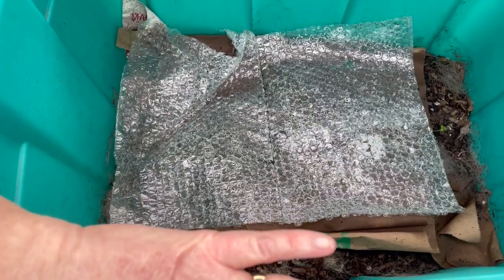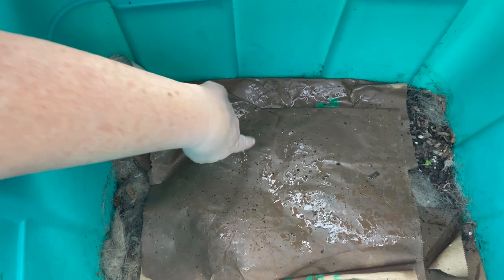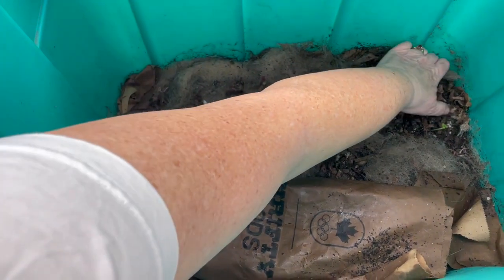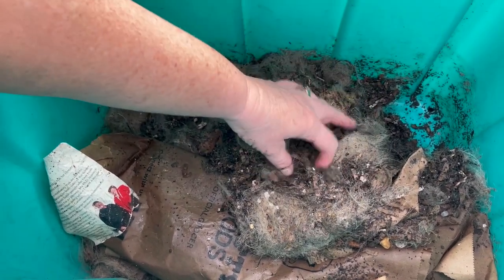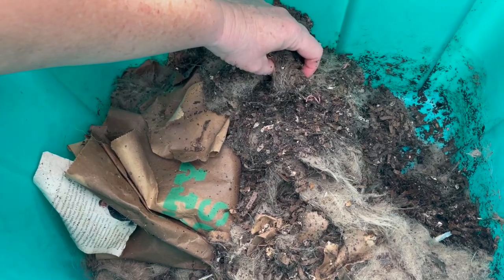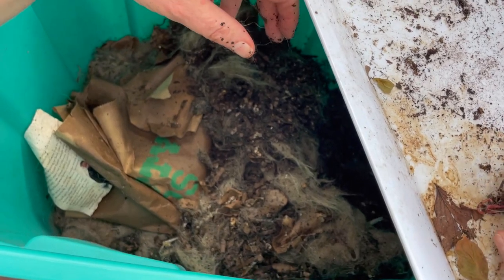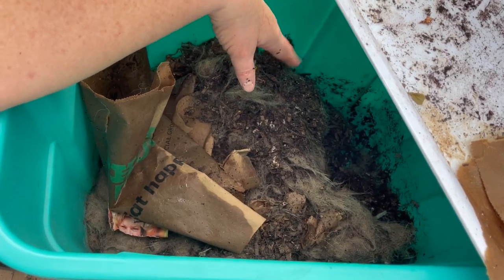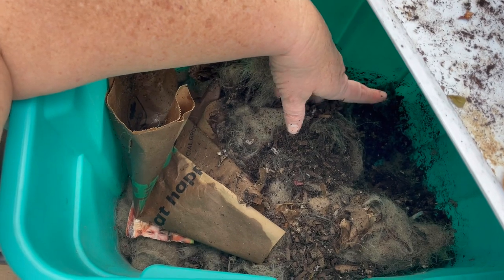Worm Die-Off in Vacuum Cleaner Dust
This video shows the moment I discover dead worms in Hoover after adding a substantial quantity of vacuum cleaner contents four days before. I had seen dead worms in my 11 months of worm composting before, but they were usually ones that found themselves on a dry floor or trapped in cardboard that dried in the bin. This was the first time I witnessed numerous dead worms that were moist and the first time my actions caused worms to die. There was no smell to the dead worms; however, see the next video for important further details. I found survivors in this bin, so my priority was to remove all the living worms from this very atypical and difficult to manipulate bedding.